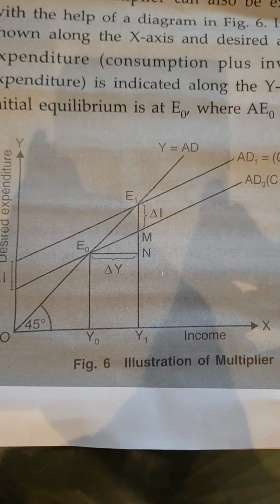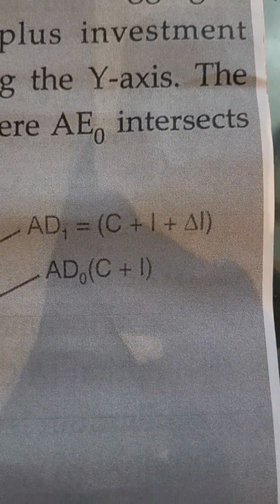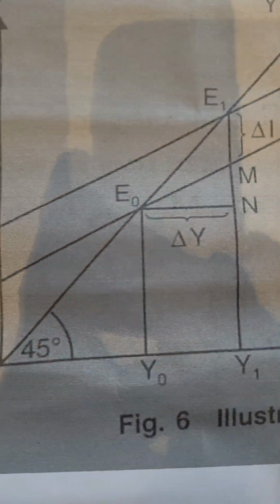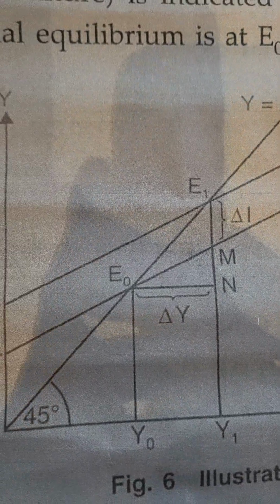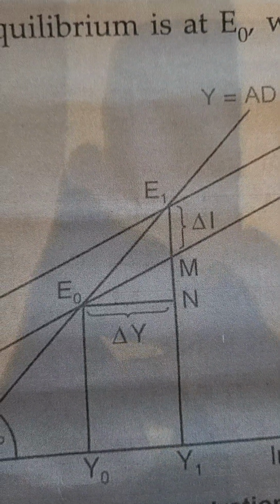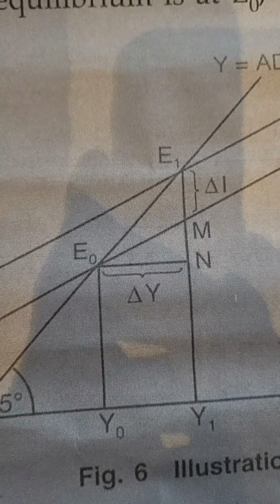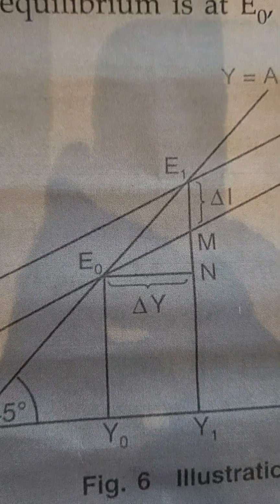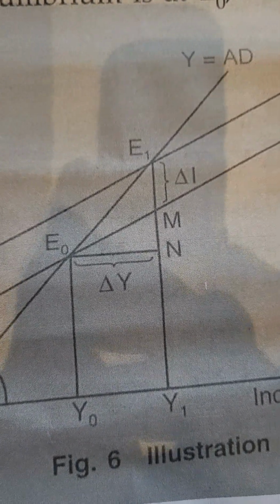FOR ISC 2025 SESSION 1 - THEORY OF INCOME AND EMPLOYMENT